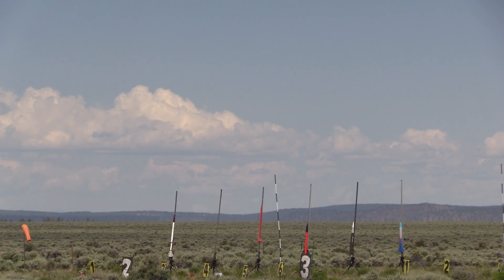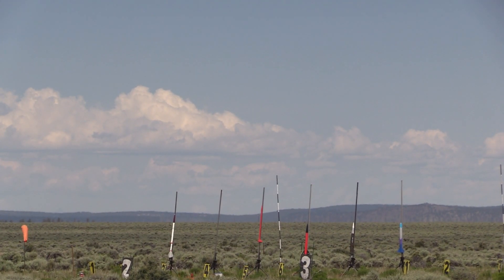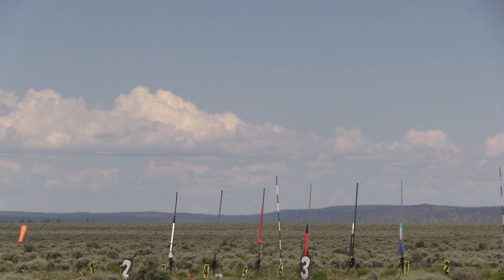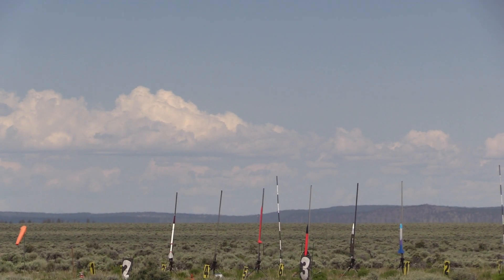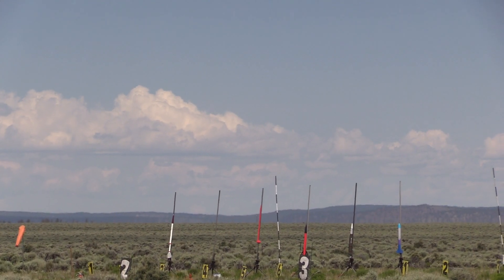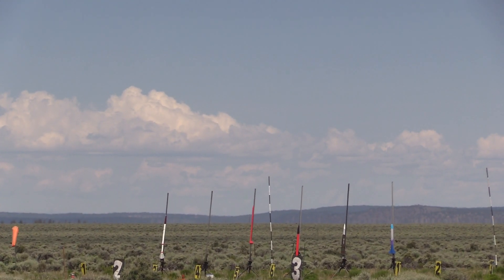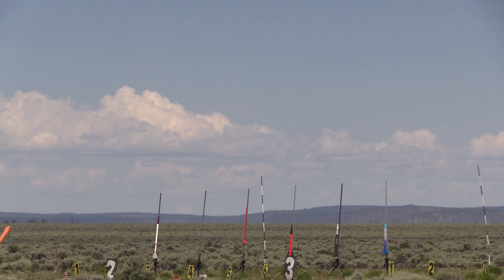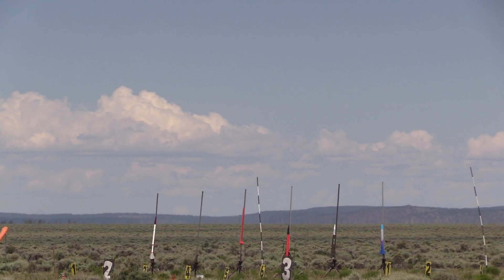NXRS 2023 June 23, 10:52am - Not Quite 98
A scratch build, 60 millimeters short of 98, 50 inches long and 1,07 kilograms on an I205W.
68mph off the rail, averaging 28g's over ten feet of motion, reaching 90mph.